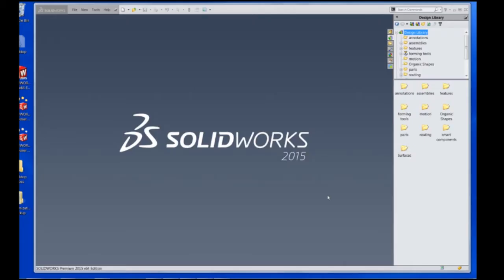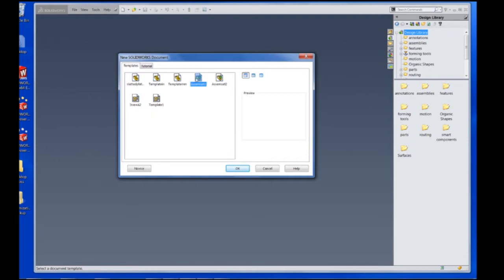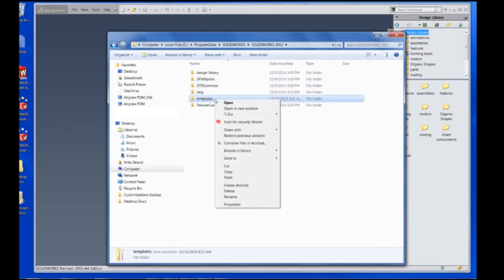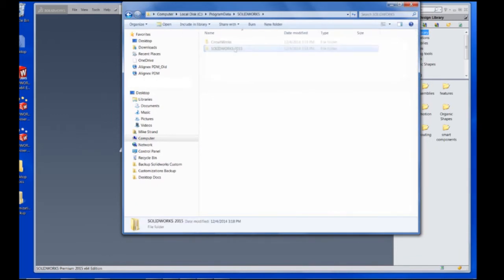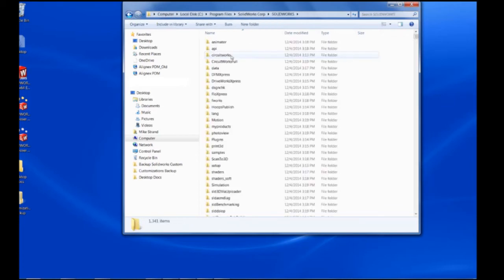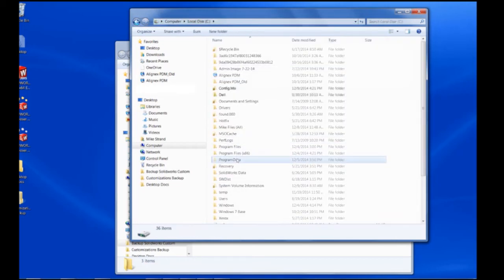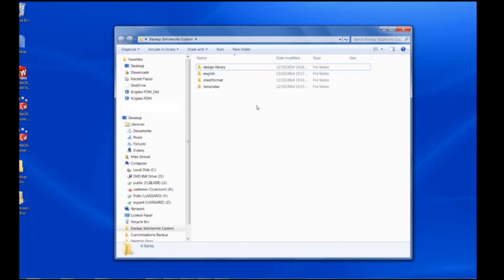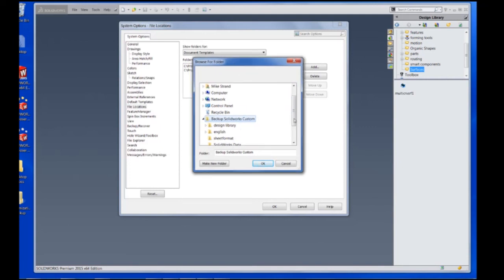How to Find and Back up Custom Data in SOLIDWORKS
This video shows you where to find and save out custom user data for Sheet Formats, Templates, Gauge Tables, Bend Tables, Weldment Profiles, Design Library Data and Toolbox Data.